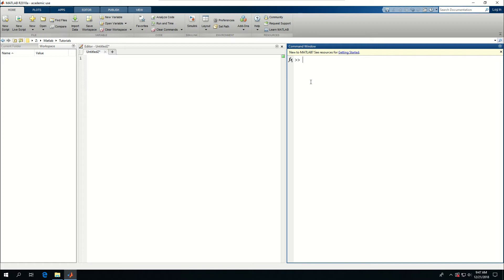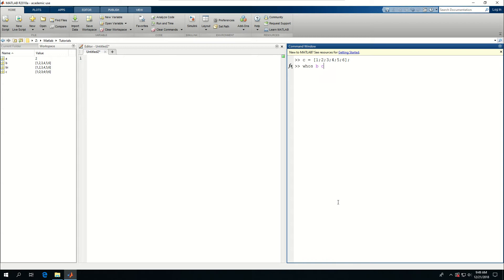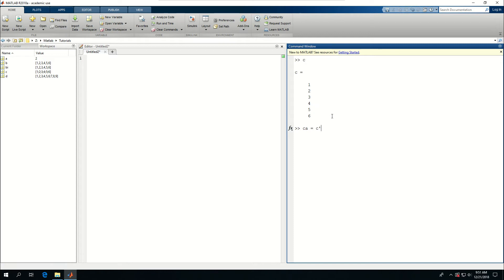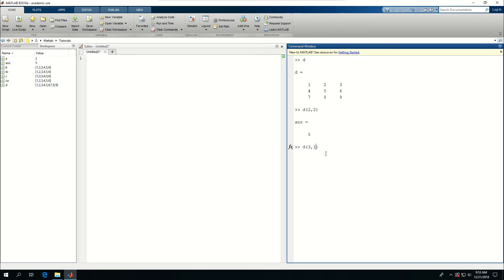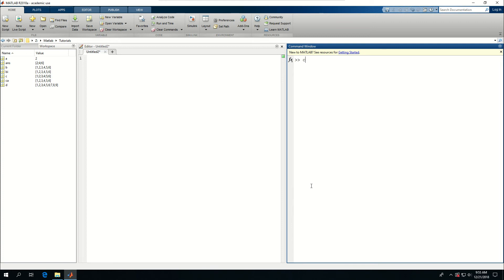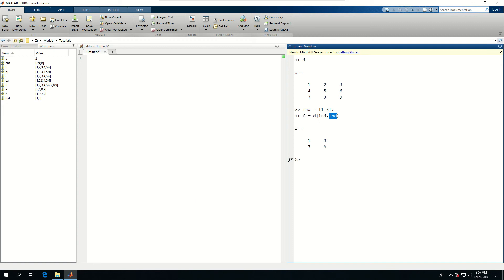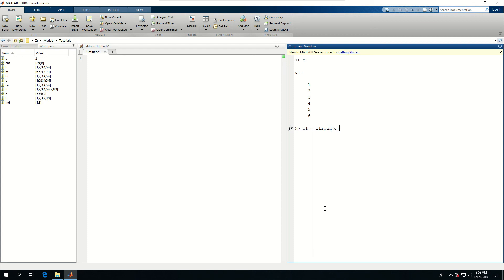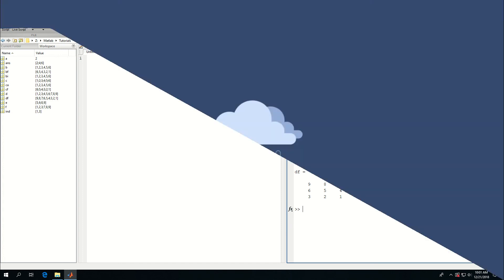Matlab 03: Arrays and Matrices in Matlab - Pt01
Introduction to arrays and matrices in Matlab